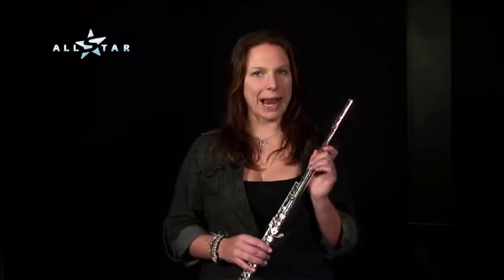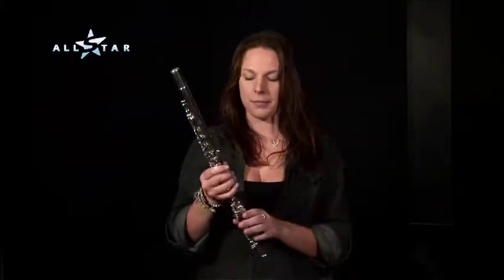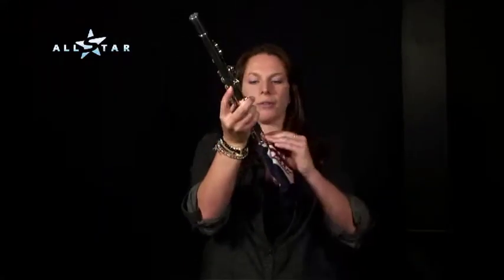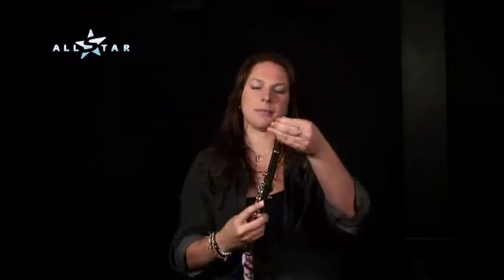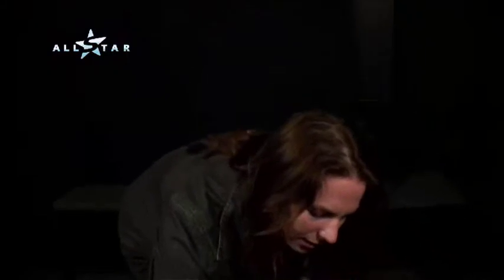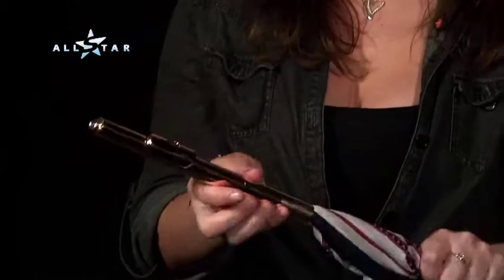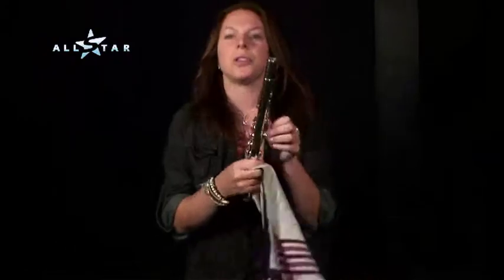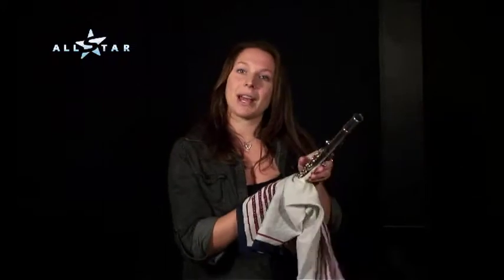Flute Getting Started - 3. Caring for your Flute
Flute Getting Started    With Sam Dench